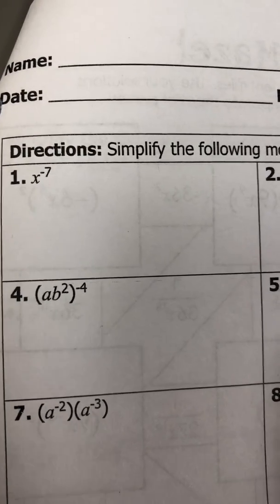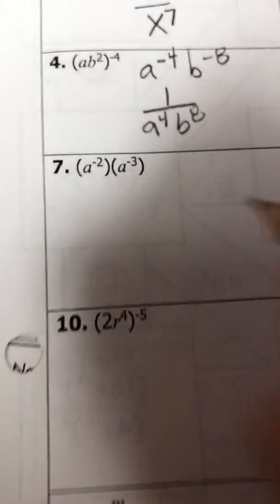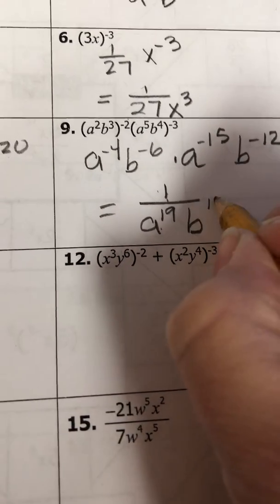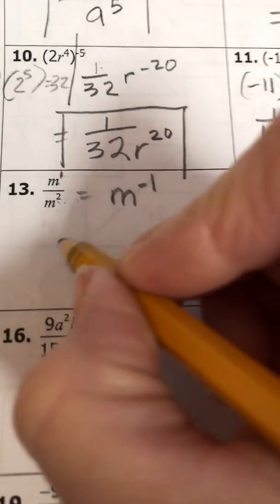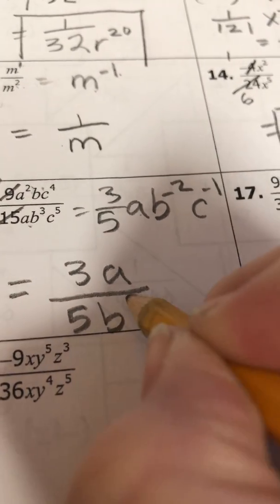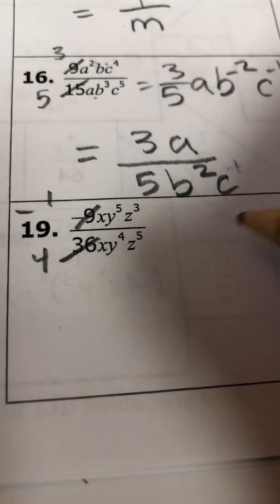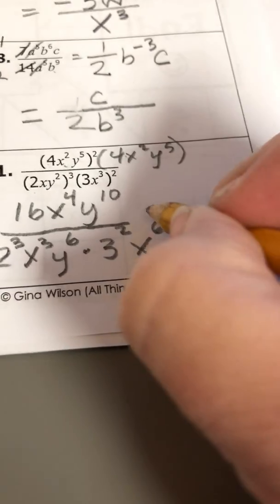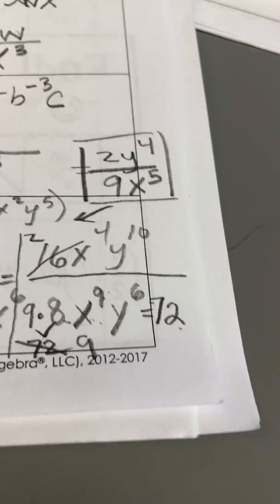Alg 1B: Hw 4: negative exponents